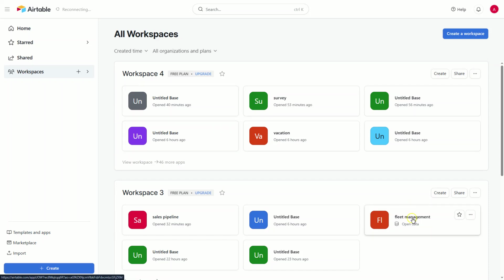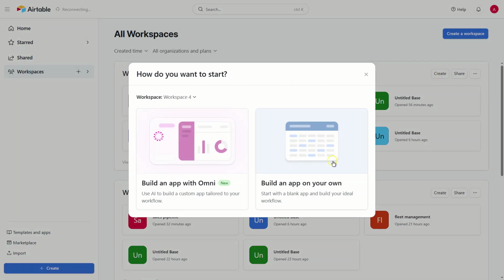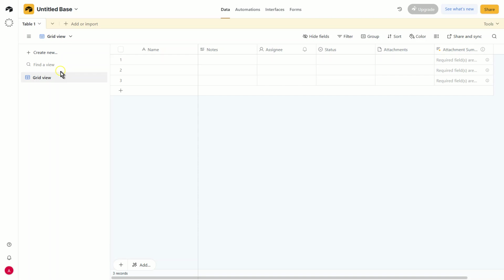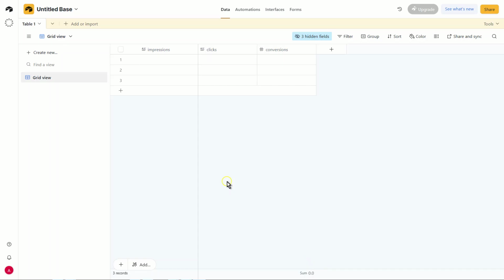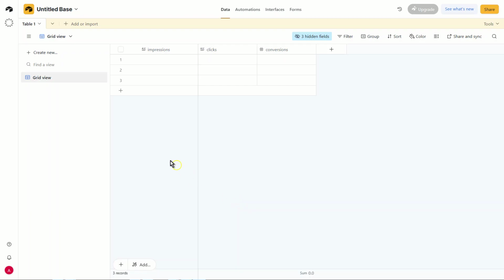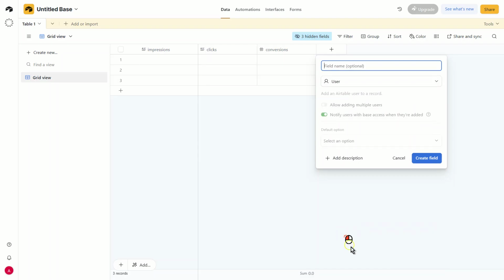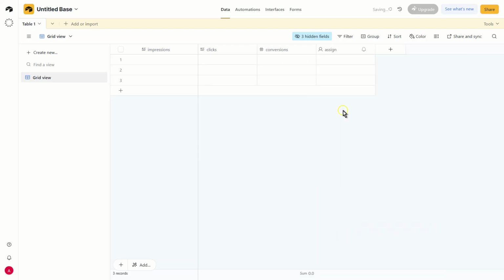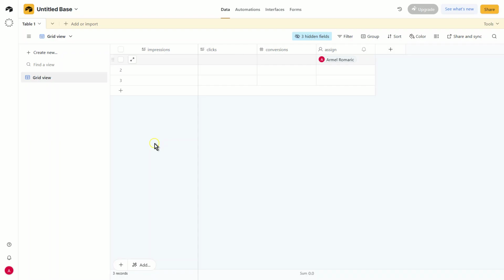How To Manage A Digital Marketing Campaign On AIRTABLE (Complete 2025 Guide)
Welcome to this comprehensive How To Manage A Digital Marketing Campaign On AIRTABLE (Complete 2025 Guide) tutorial! In this detailed guide, I'll walk you through everything you need to know about How To Manage A Digital Marketing Campaign On AIRTABLE (Complete 2025 Guide).

 What You'll Learn in This How To Manage A Digital Marketing Campaign On AIRTABLE (Complete 2025 Guide) Tutorial:
• Complete step-by-step instructions for How To Manage A Digital Marketing Campaign On AIRTABLE (Complete 2025 Guide)

Whether you're a complete beginner or looking to improve your skills, this How To Manage A Digital Marketing Campaign On AIRTABLE (Complete 2025 Guide) tutorial covers everything from basic concepts to advanced strategies. I've designed this guide to be easy to follow, practical, and immediately actionable.

 Why This How To Manage A Digital Marketing Campaign On AIRTABLE (Complete 2025 Guide) Tutorial is Different:

 Perfect for:
• Beginners who want to learn How To Manage A Digital Marketing Campaign On AIRTABLE (Complete 2025 Guide) from scratch

Don't forget to LIKE this video if it helped you learn How To Manage A Digital Marketing Campaign On AIRTABLE (Complete 2025 Guide) and SUBSCRIBE for more in-depth tutorials like this one!

Questions? Drop them in the comments below! I read every comment and try to respond to as many as possible.

• Share with anyone who might benefit from learning How To Manage A Digital Marketing Campaign On AIRTABLE (Complete 2025 Guide)